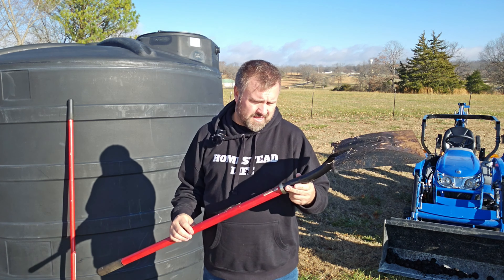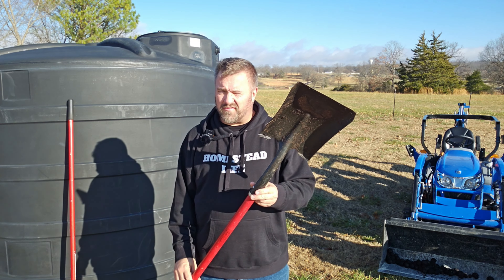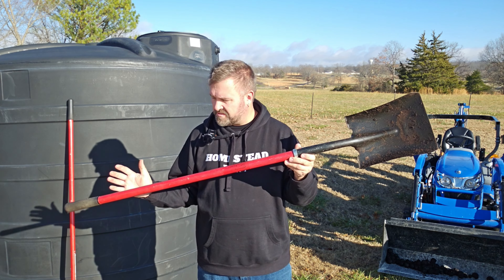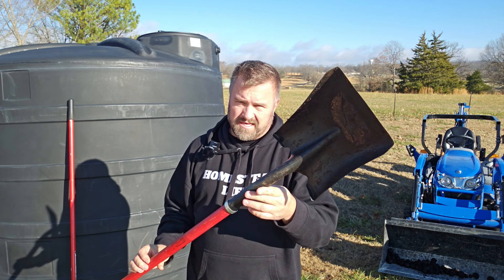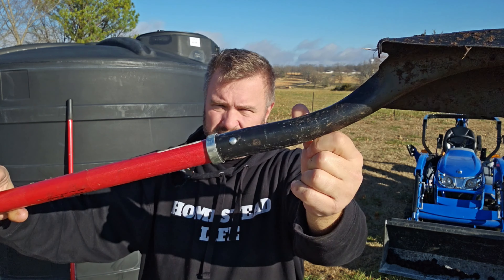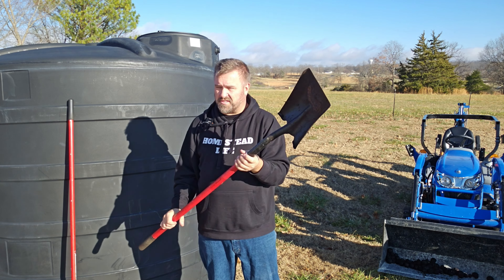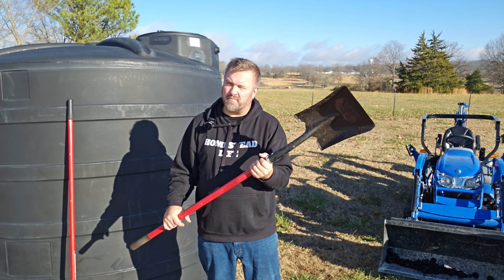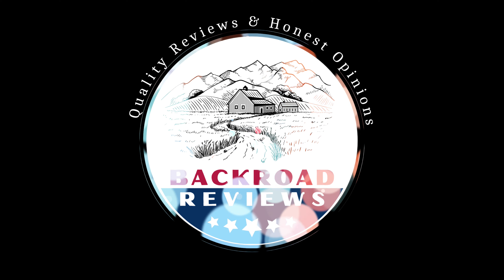Value MaxX Red Rooster Dirt Shovel | A Farm Workhorse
The shovel comes with a 48" fiberglass handle, ensuring both strength and comfort in use. Its ergonomic grip design enhances handling efficiency. The full-size #2 blade measures 9-1/4" x 11", making it suitable for a variety of tasks. This shovel represents a balance of quality and value, suitable for diverse outdoor and gardening needs.